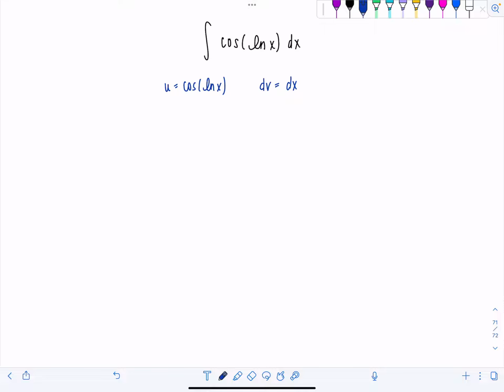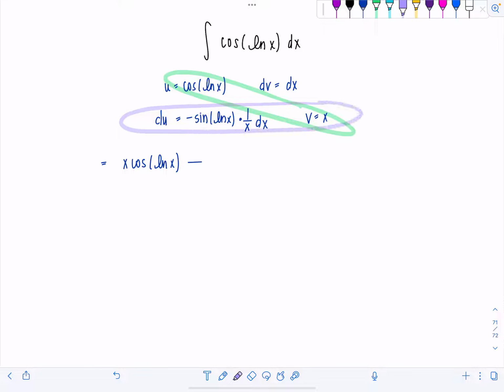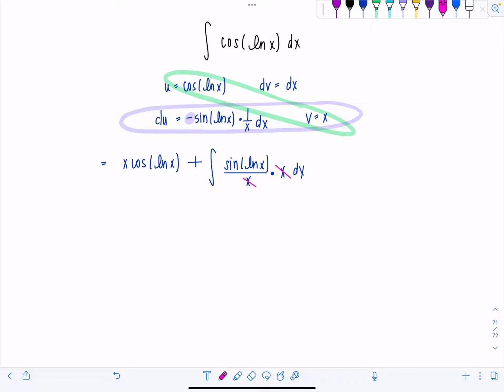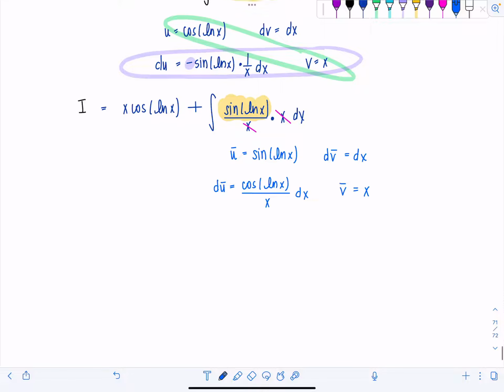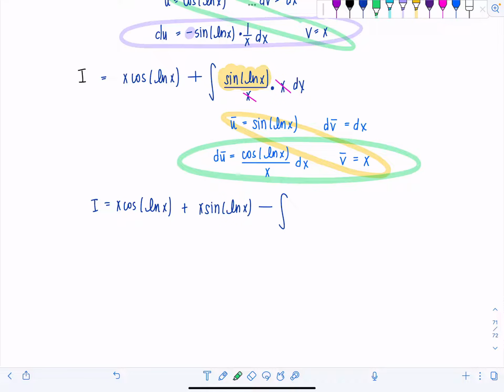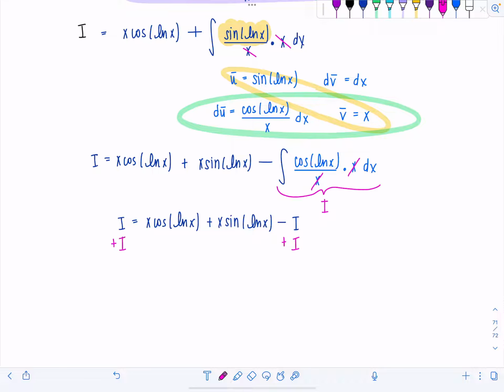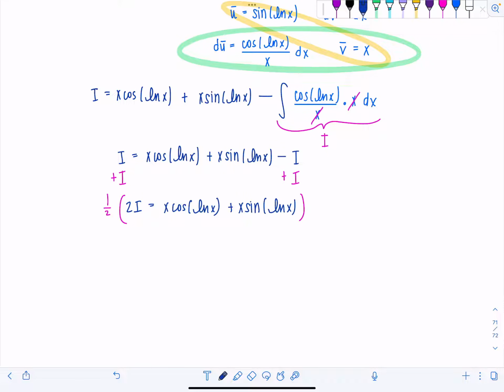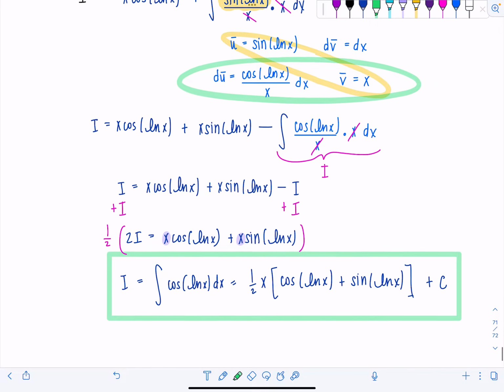Integral of the Day: 2.10.23 | Integration by Parts | Calculus 2 | Math with Professor V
Hooray for Friday! Here's the latest integral of the day. It's one that I just did with my students this week, but I decided to solve it a little differently in this video compared to what I did in class...let me know how you enjoy it! (I love a good boomerang integral) Hope everyone is doing well and staying safe and healthy. :)

xoxo,
Professor V

I'm also an Amazon influencer, so feel free to support and shop: